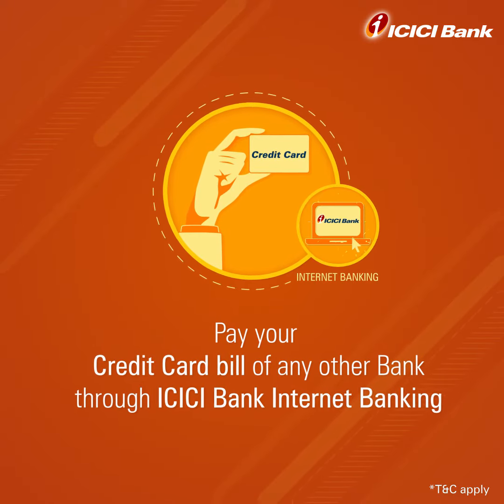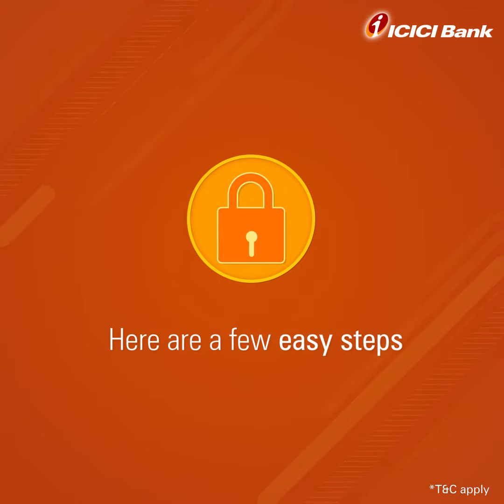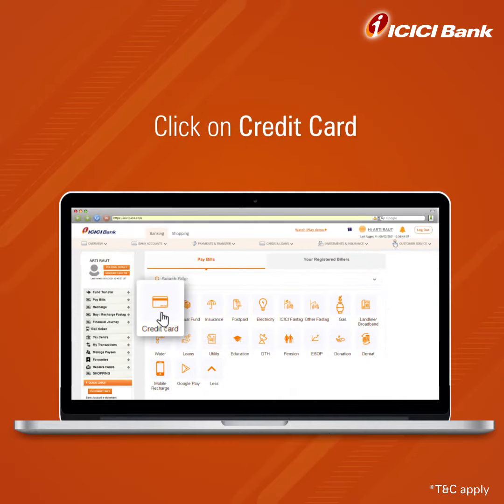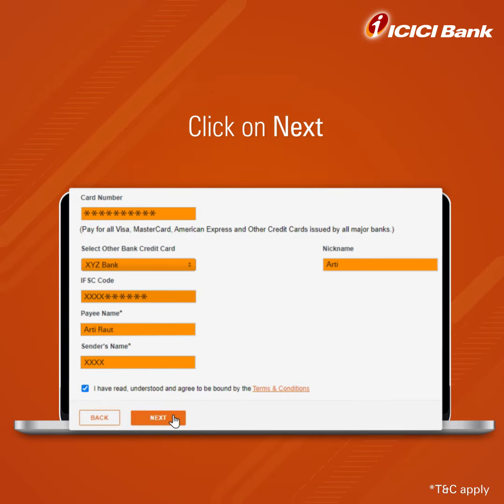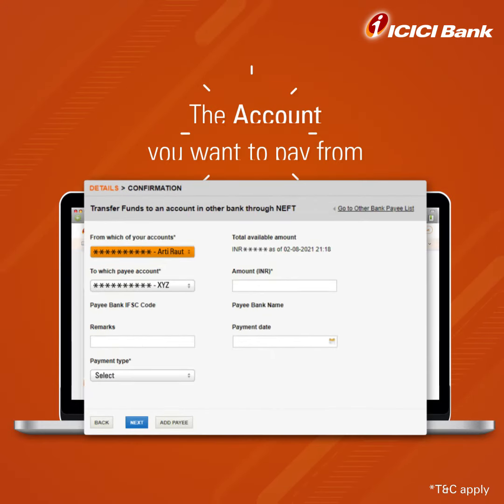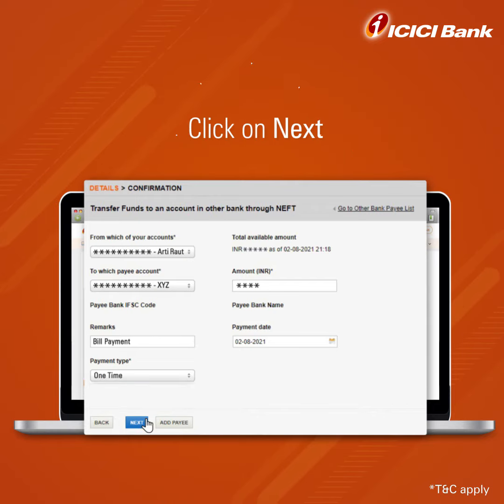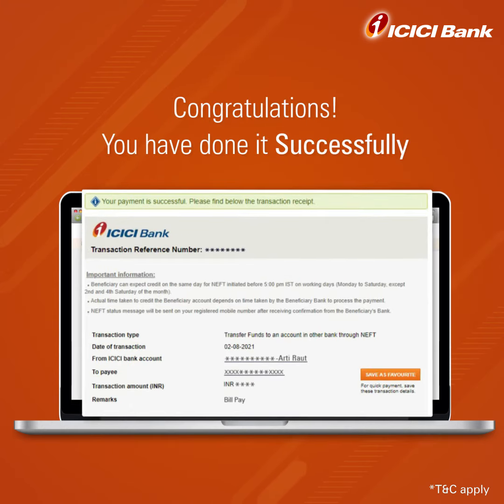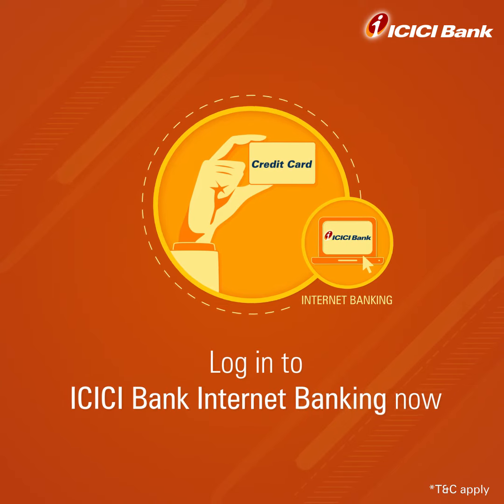Credit Card Payment: Pay Any Credit Card Bill Online using ICICI Bank NetBanking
Want to know how to pay Credit Card Bill of any other bank which are not powered by MasterCard or Visa using the ICICI Bank Internet Banking platform? Watch this video to know more.

Here’s few easy steps:
- Log in to ICICI Bank Internet Banking.
- Click on Pay Bills on the dashboard, followed by Click on Credit Card.
- Now Select Non ICICI Bank Credit Cards.
- It is directed you to the billers’ details page.
- Enter your details and click on I agree to Terms & Conditions.
- Enter the OTP received & click on confirm.
- Next page, Enter the details like account you want to pay from, amount, payment date etc.
- Check, confirm details & enter the OTP.
- Click on Submit.
- Congratulations! You have done it Successfully.

Pay your ICICI Bank credit card bills online using NetBanking facility!